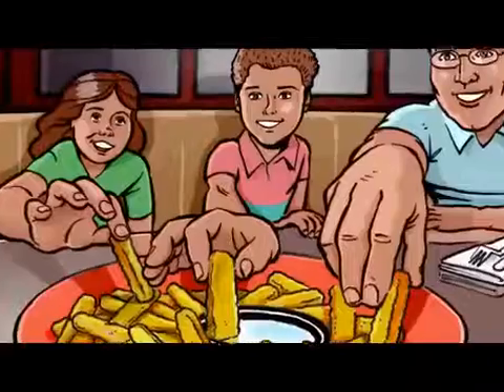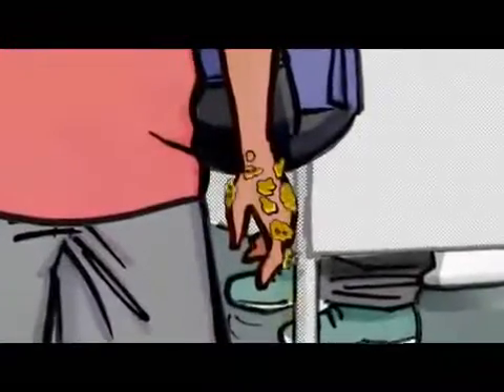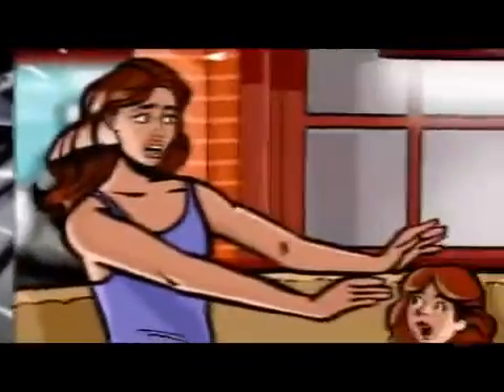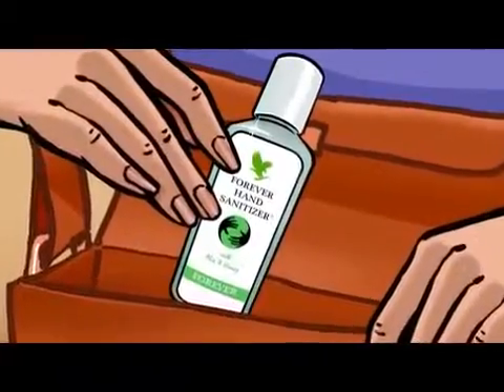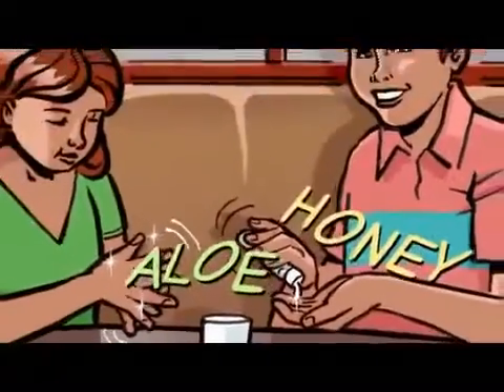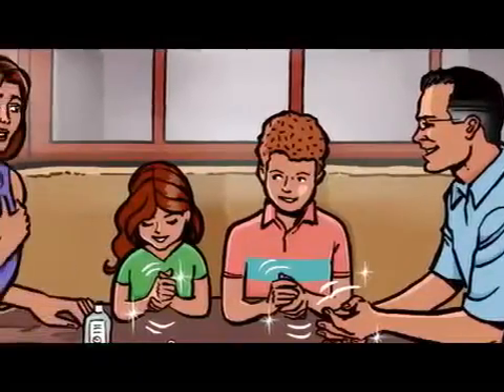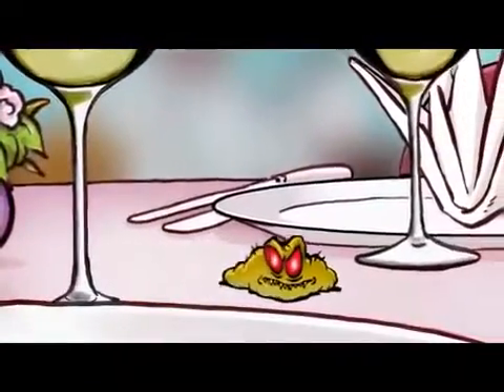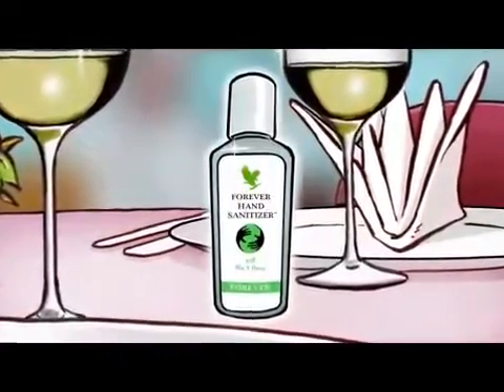Forever Hand Sanitizer™ with Aloe & Honey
FOREVER HAND SANITIZER™
Forever Hand Sanitizer™
ITEM # 318
When you’re trying to keep yourself and your family healthy, some of your biggest enemies are the ones you can’t see. Being an active family, you come in contact with just about everything—including plenty of germs.

Forever Hand Sanitizer® with Aloe & Honey is designed to kill 99.99% of germs. The skin-soothing stabilized aloe and hydrating honey soften and moisturize as it cleans – not to mention its pleasing scent of lemon and lavender. And the 2-oz bottle makes it the perfect size for us to have on hand anywhere, any time!

Let’s face it – if you’re an active family, there’s not much you can do about picking up a few germs. But you can get rid of them quick. Forever Hand Sanitizer® – a big peace of mind in a tiny bottle.

Kills 99.99% of germs
Pleasing lemon & lavender scent